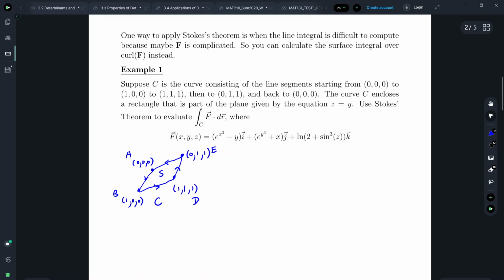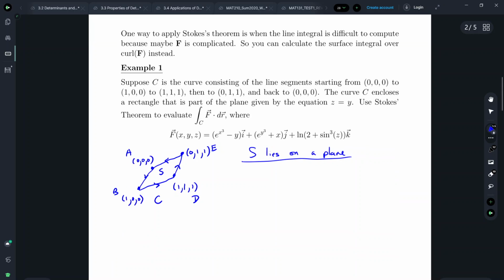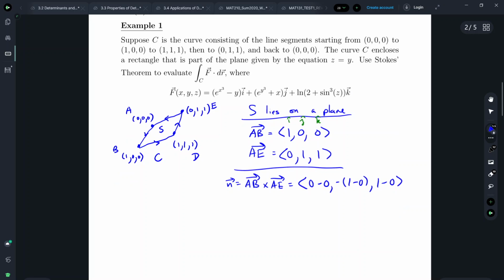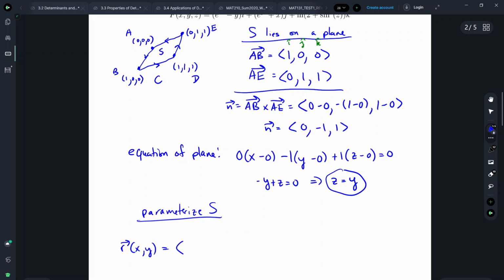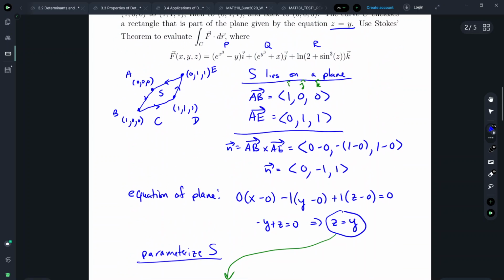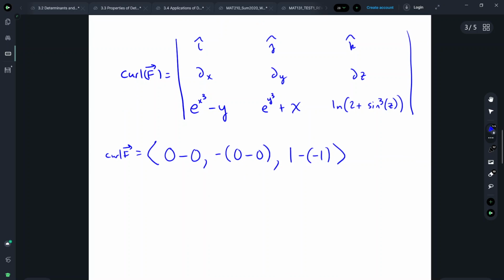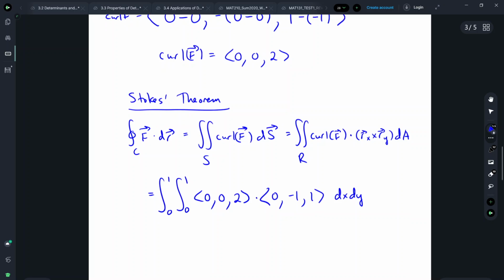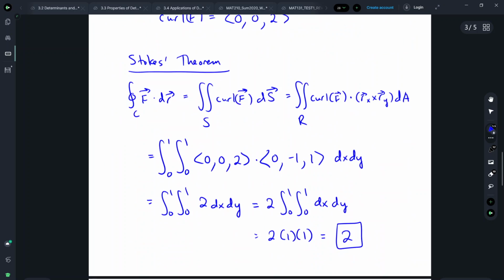MAT233 16.8 Example 1 Applying Stokes Theorem